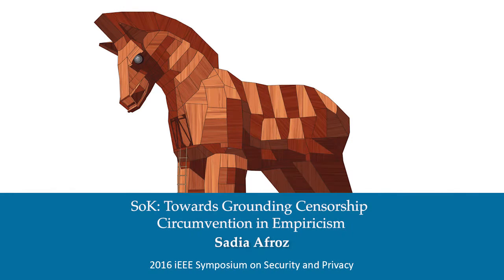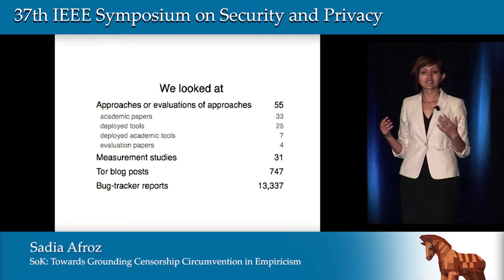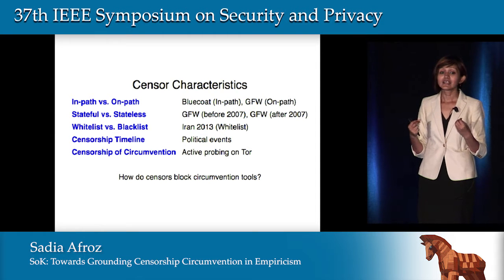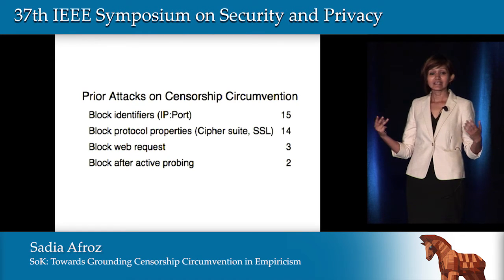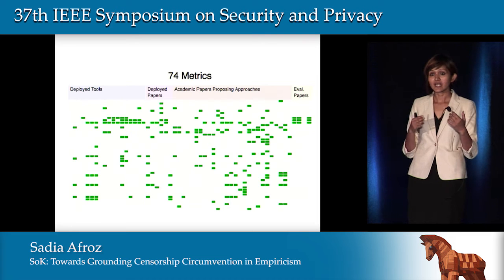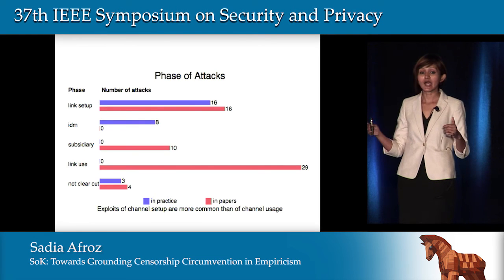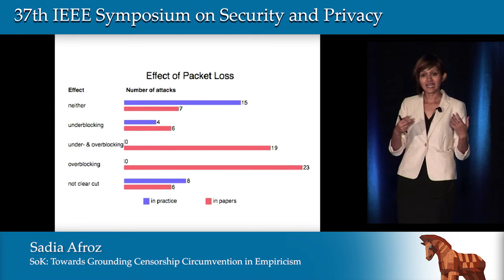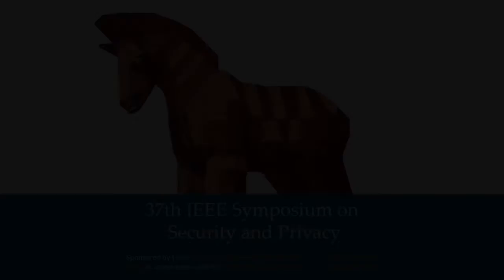SoK: Towards Grounding Censorship Circumvention in Empiricism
Sadia Afroz (ICSI)
Presented at the
   2016 IEEE Symposium on Security & Privacy

ABSTRACT
Effective evaluations of approaches to circumventing government Internet censorship require incorporating perspectives of how censors operate in practice. We undertake an extensive examination of real censors by surveying prior measurement studies and analyzing field reports and bug tickets from practitioners. We assess both deployed circumvention approaches and research proposals to consider the criteria employed in their evaluations and compare these to the observed behaviors of real censors, identifying areas where evaluations could more faithfully and effectively incorporate the practices of modern censors. These observations lead to an agenda realigning research with the predominant problems of today.